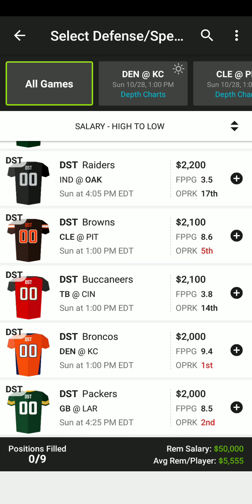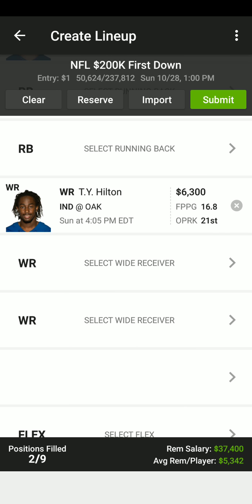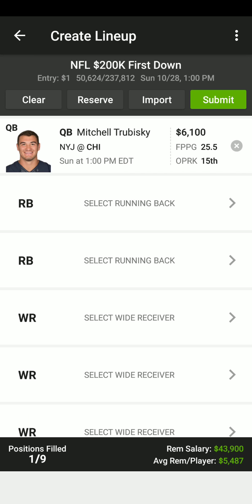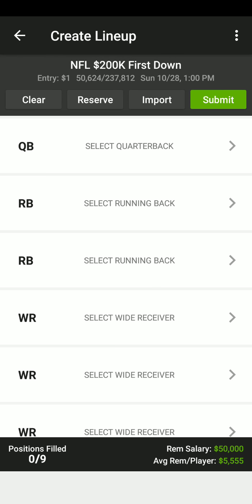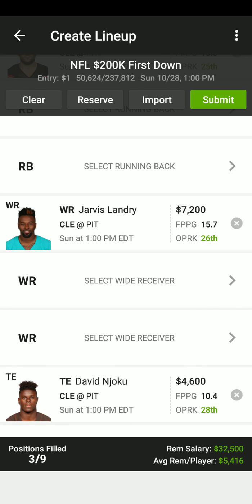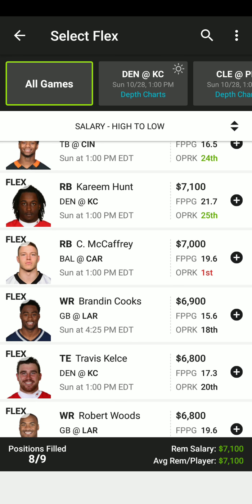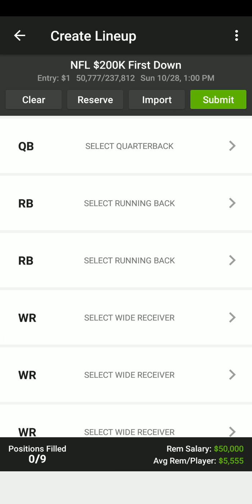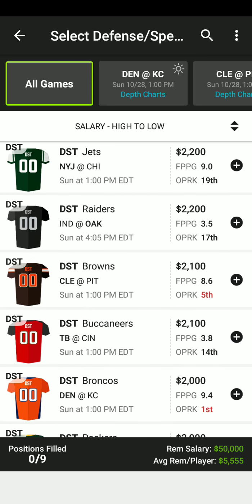NFL WEEK 8 STACKS VALUE PICKS DRAFTKINGS LINEUP STRATEGY ADVICE